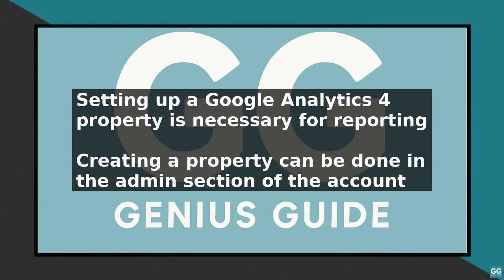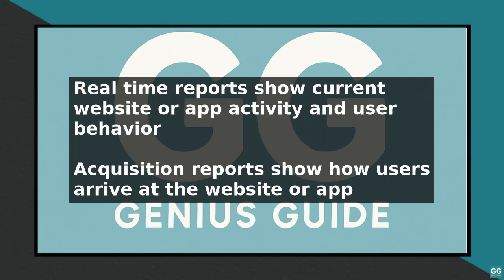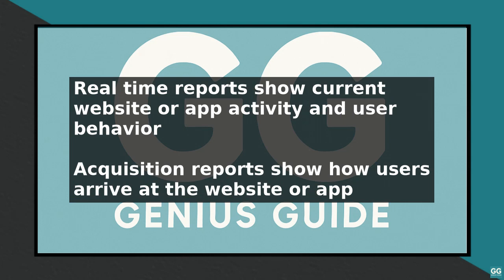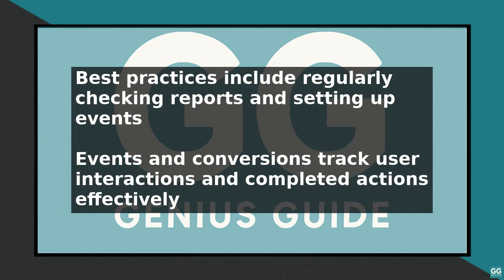How To Report On Google Analytics 4 Setup (2025)